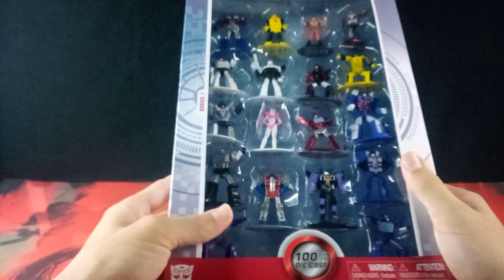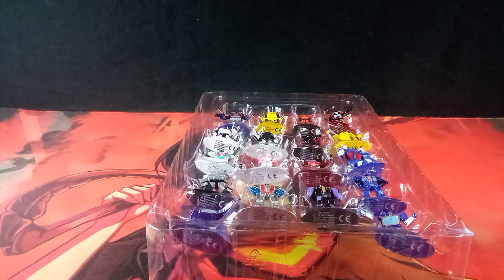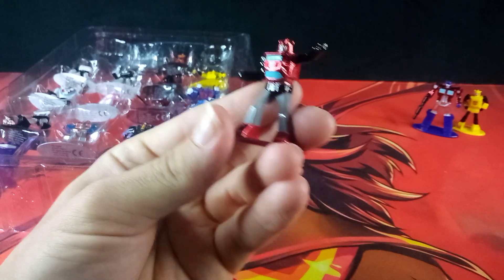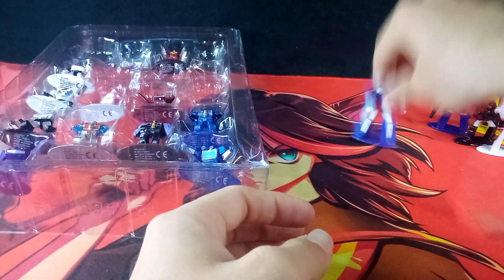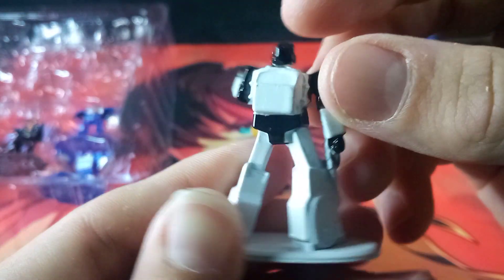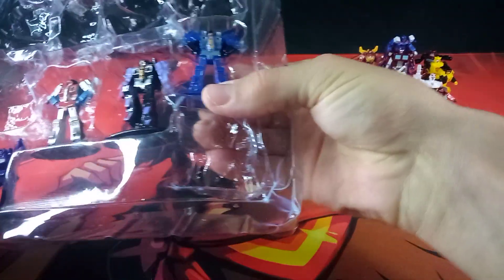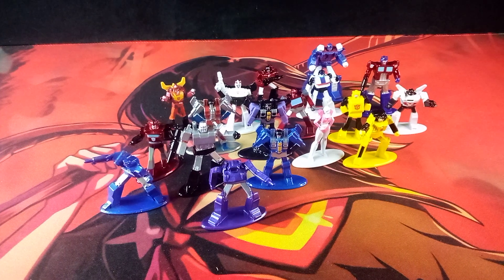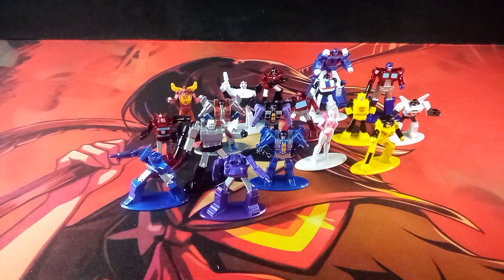unboxing. and review. the transformers nano metal figs series 1 box set.